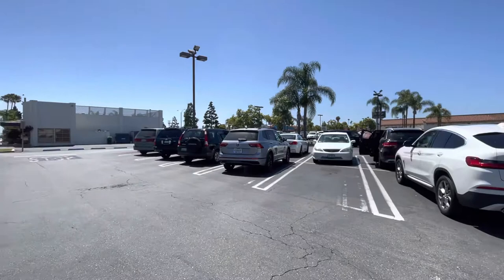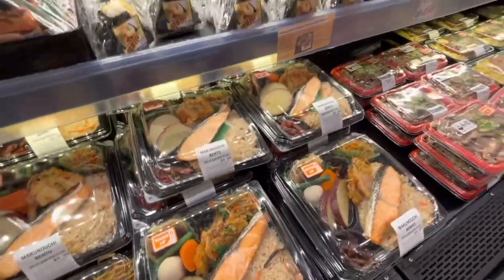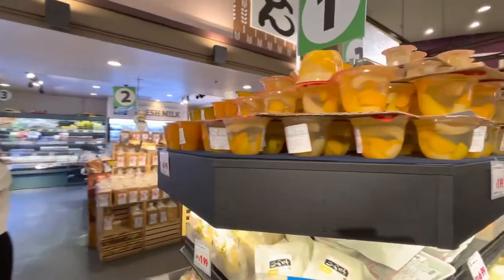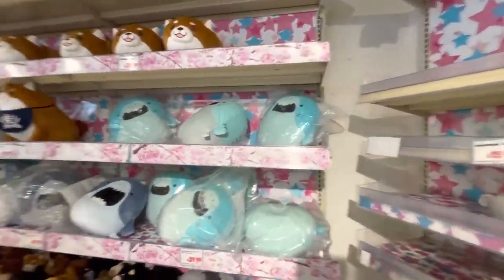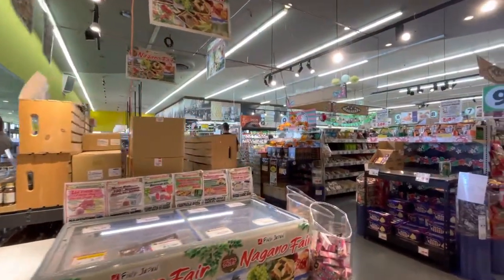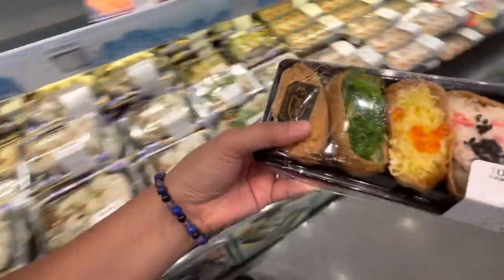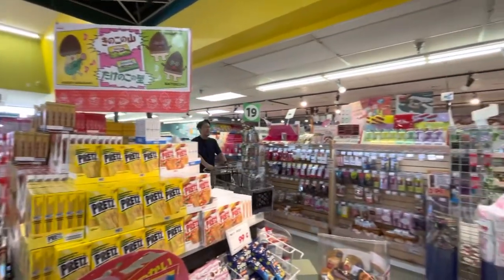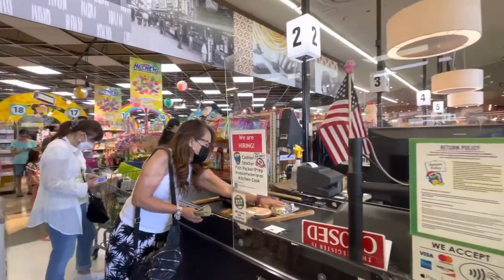Tokyo Central Specialty Market | Cosa Mesa, CA | Monday 6/20/22